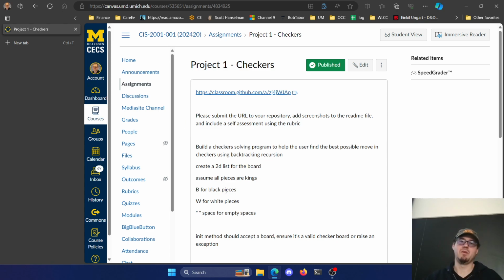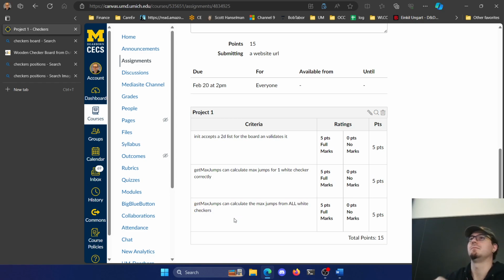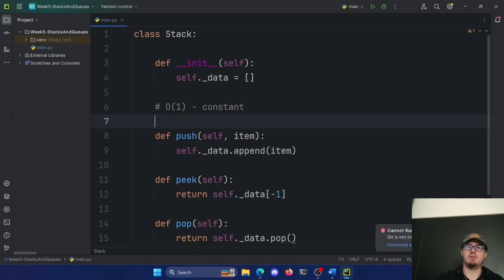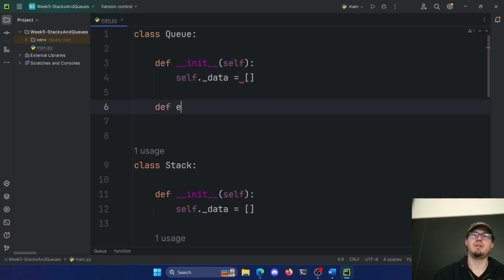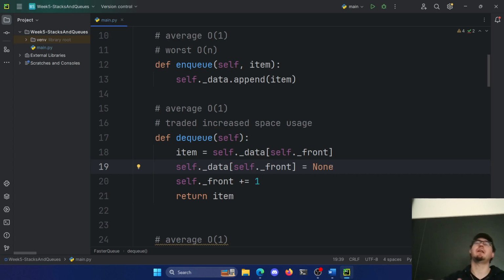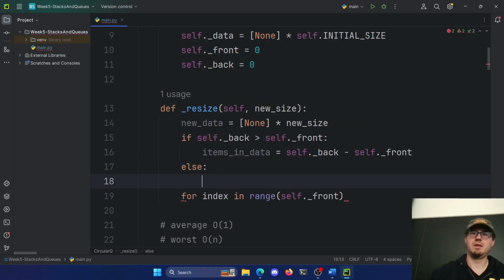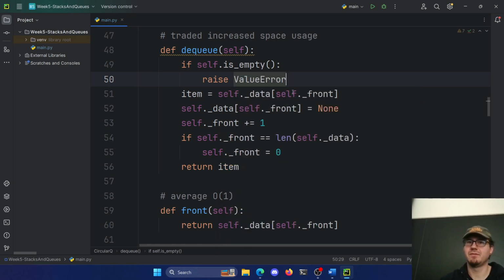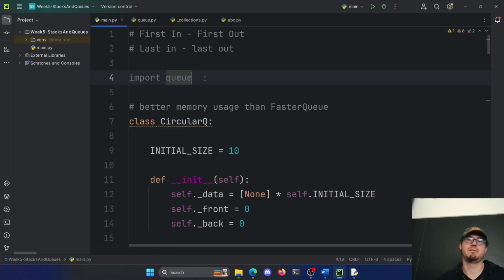CIS 2001 - CS 2 for Data Scientists ( Python ) - Stacks and Queues